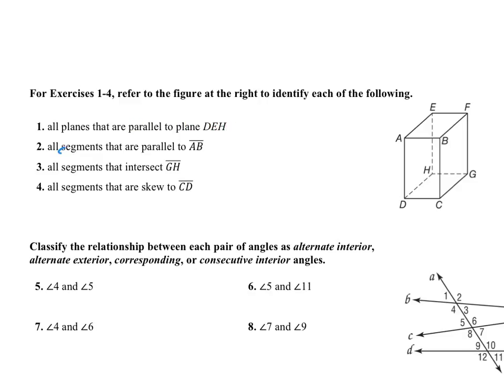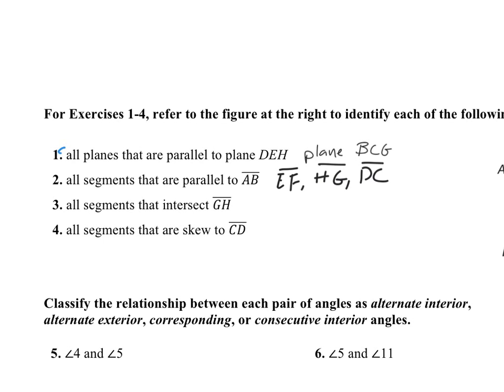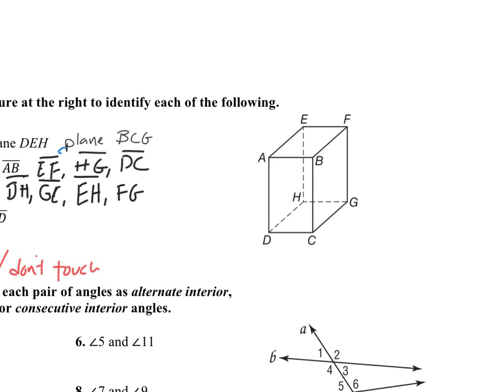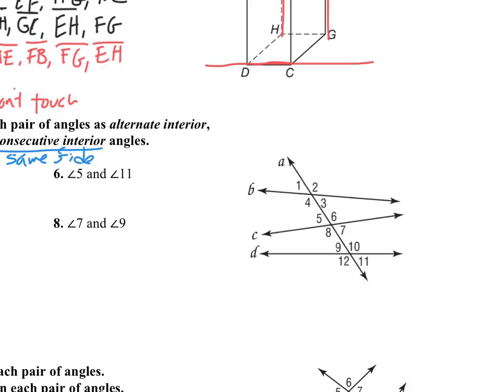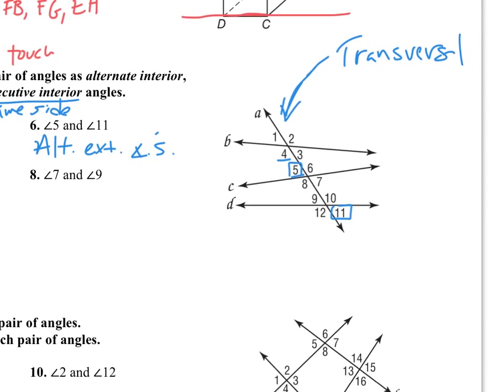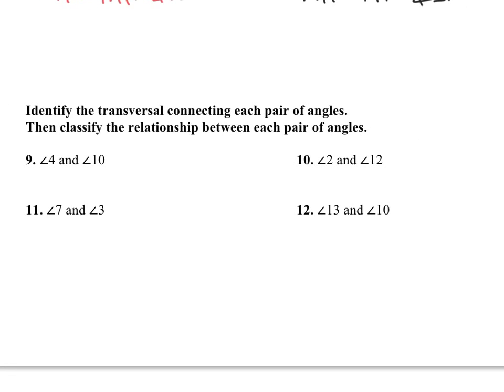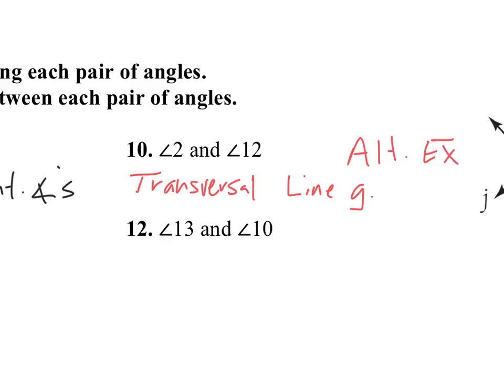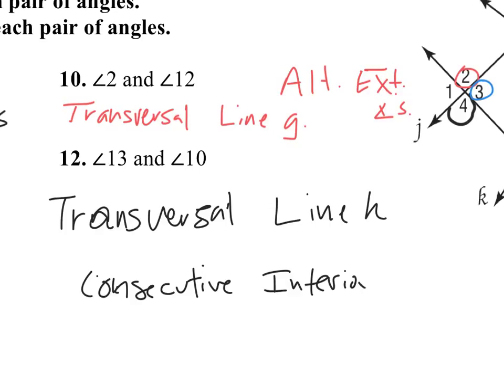Geometry - 3.1 Notes Part 2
This is a video about identifying parallel lines and angle relationships around a transversal.